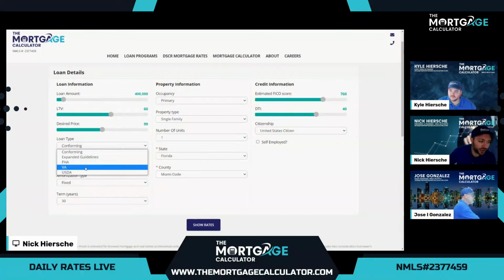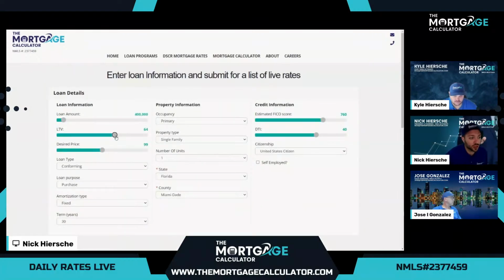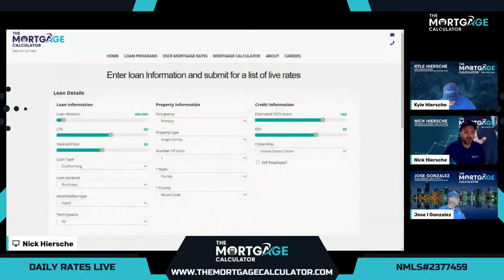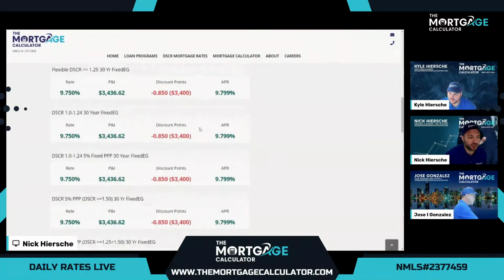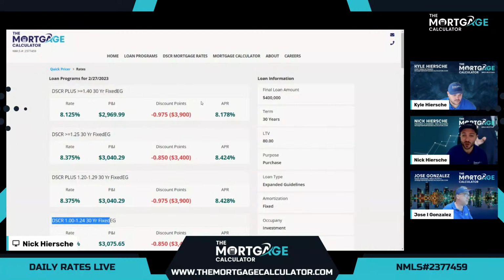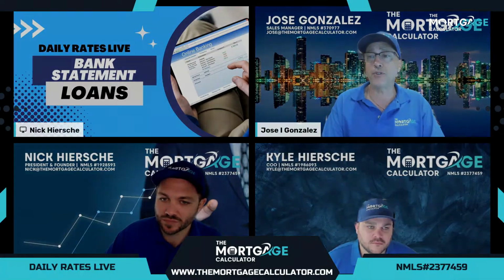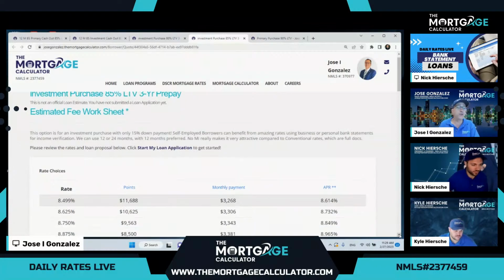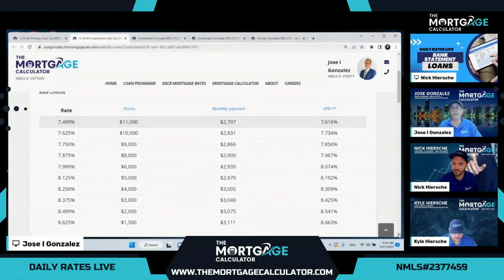Daily Mortgage Rates LIVE with The Mortgage Calculator 2/27/23 - Bank Statement Loans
Bank statement loans are designed for self-employed borrowers who may not have traditional income documentation, such as W-2s or tax returns, but can provide bank statements to demonstrate their income. These loans provide flexibility for self-employed borrowers to access financing for their real estate investments based on their business revenue rather than traditional income verification.

The Mortgage Calculator is a registered DBA of Mortgage Calculator Company LLC. NMLS ID #2377459. Programs and rates are subject to change without notice. Mortgage Calculator Company LLC is licensed in the following states that require specific licensing disclosures: AZ (#1040352), CA CFL (60DBO-171188), GA Georgia Residential Mortgage Licensee (#2377459), IL MB.6761755 Illinois Department of Financial and Professional Regulation, Division of Banking, 100 West R